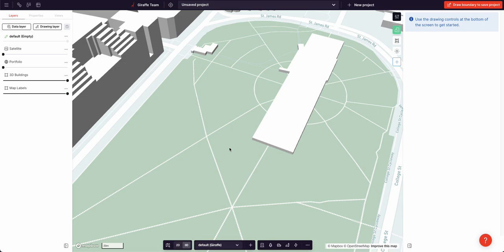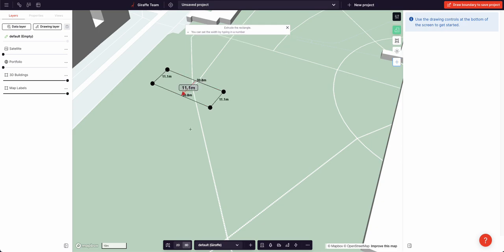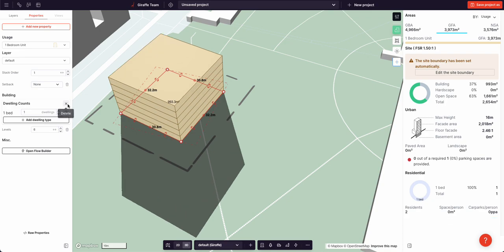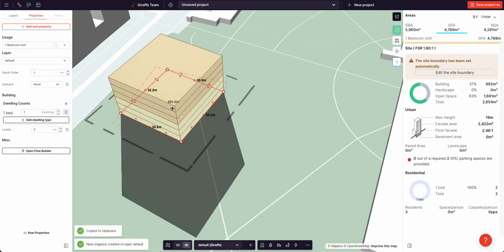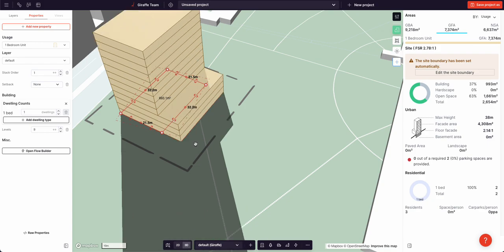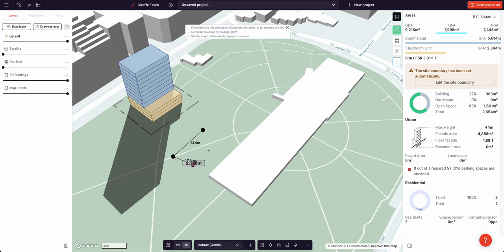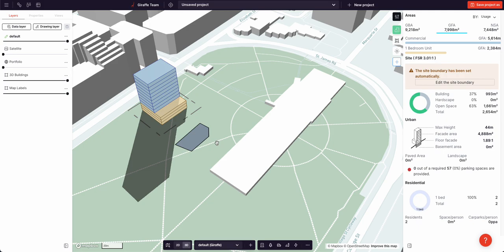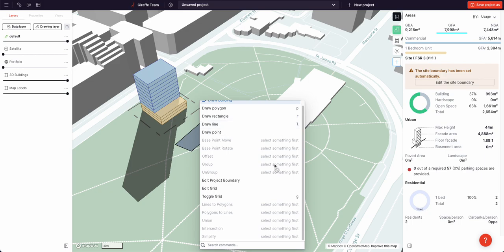13/ Advanced drawing tools